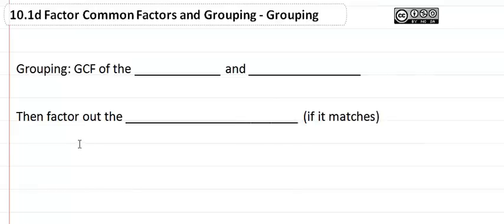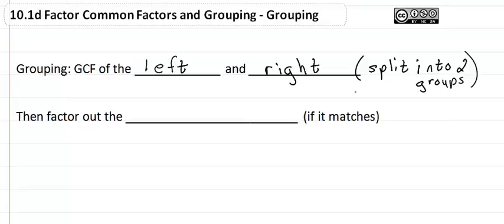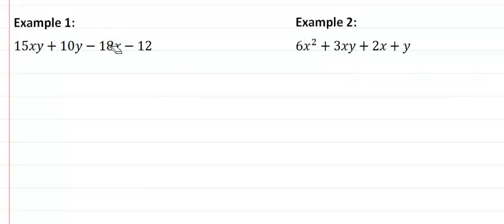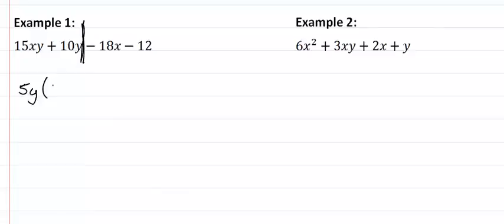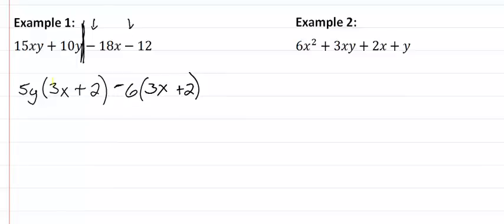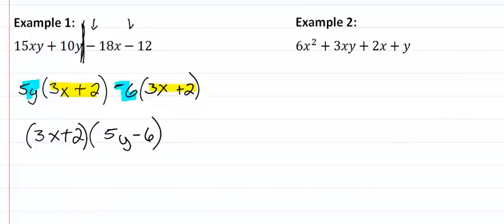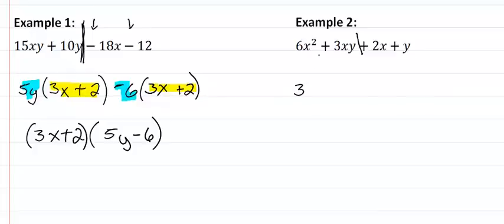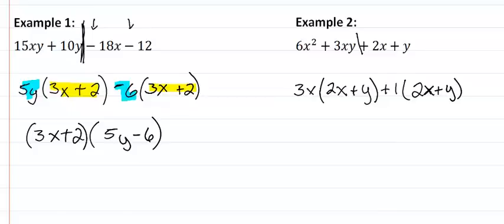10.1d Factor Common Factors and Grouping-Grouping